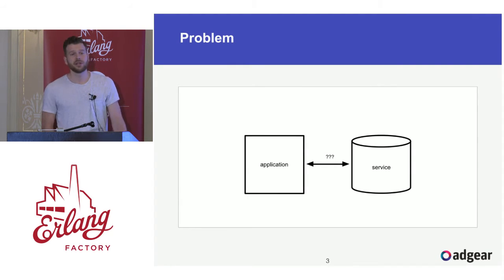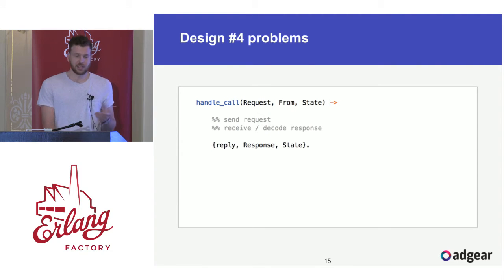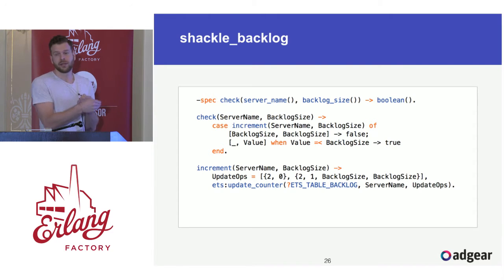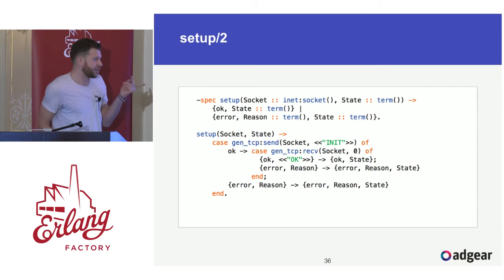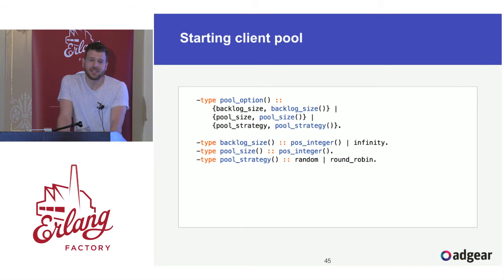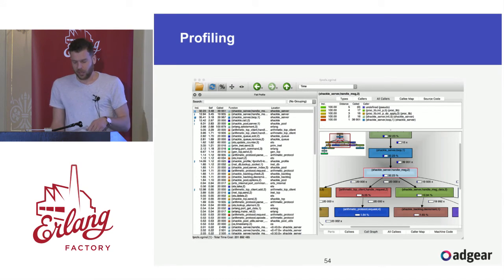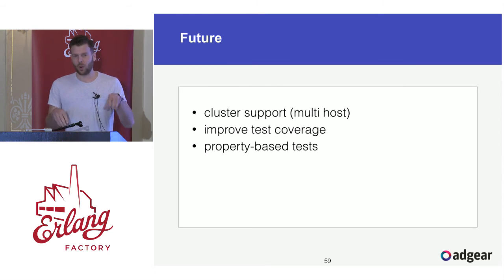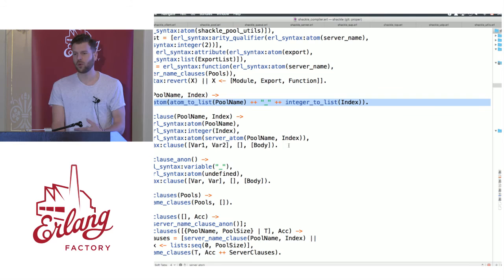Erlang Factory SF 2016 - Building high performance Erlang clients using Shackle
Presented by: Louis-Philippe Gauthier